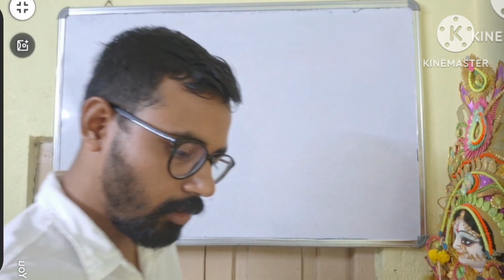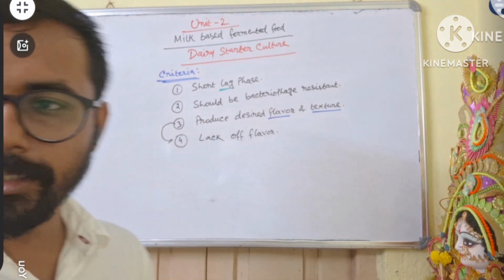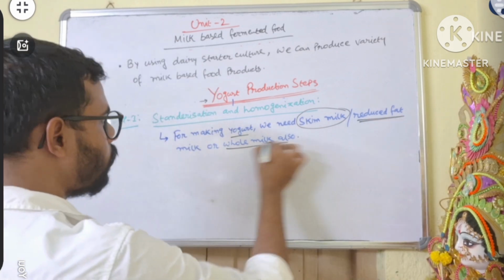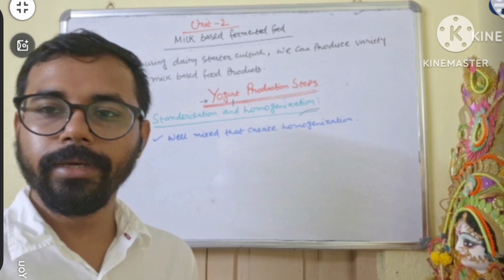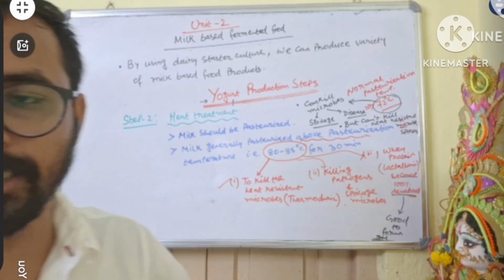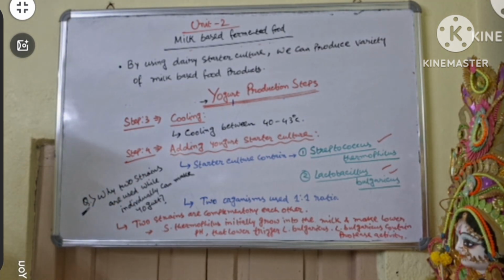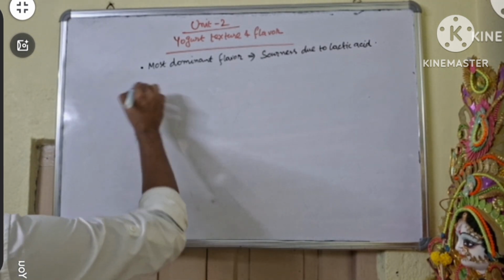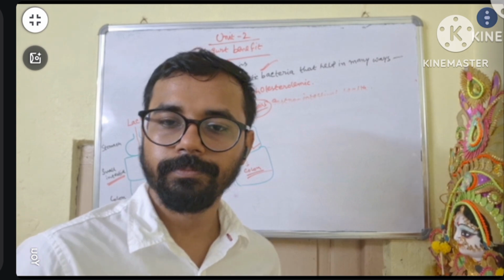Food Fermentation and Packaging | SEC Paper| Steps of Yogurt manufacturing process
》Starter culture of Dairy fermented foods
》Yougurt manufacturing procese

📌 To join Achievers Batch 2024 ( Semester-1):-

📌Batch Features:
● 2days/Week Class
● Offline/Online
● Fees: 800/month
● Provided Handwritten notes
● Separate Whatsapp Group for doubt solve